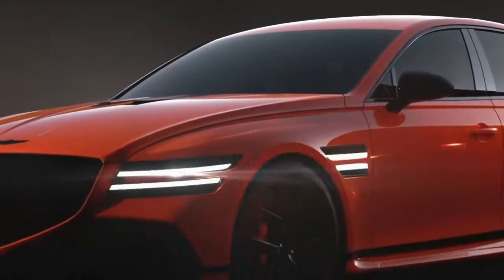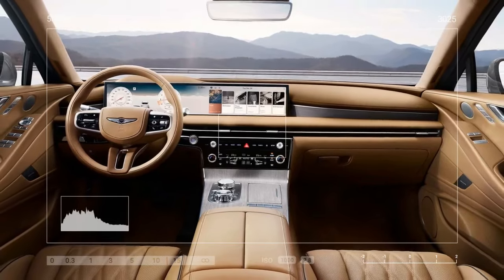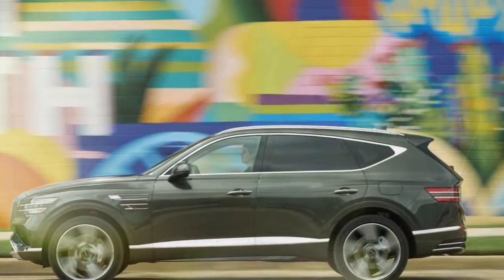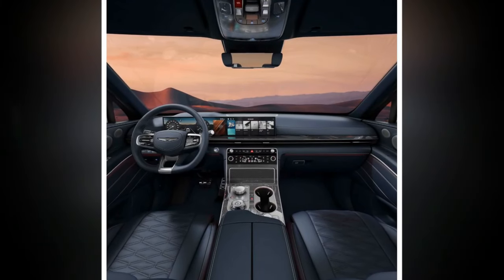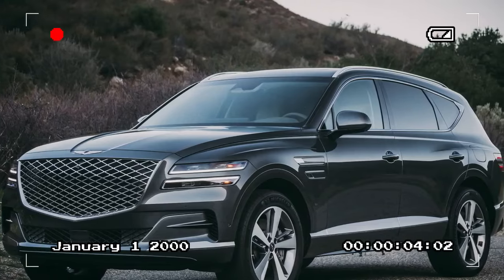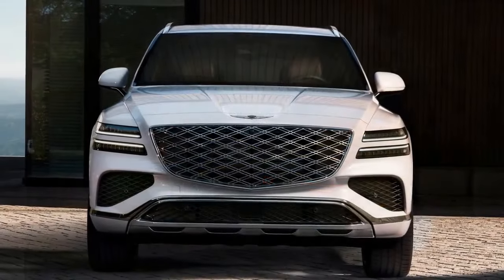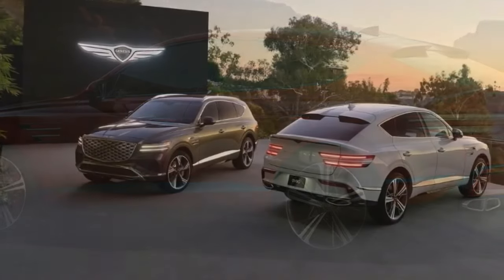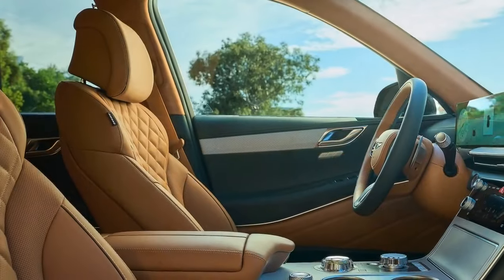2025 Genesis GV80, Elevating Luxury with Thoughtful Updates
2025 Genesis GV80, Elevating Luxury with Thoughtful Updates

1. We use trusted media sources in loading news and narrative content that we provide, in order to maintain accuracy and facts. We also include sources as references. please visit the sites we provide for more in-depth information related to the information or discussion we raise.

2. The material we use in making this video, is free and non-copyrighted content, or Creative Commons content, with fair use of content. If there is a problem or material that we use in the video in this channel, or there is a discussion about future business.